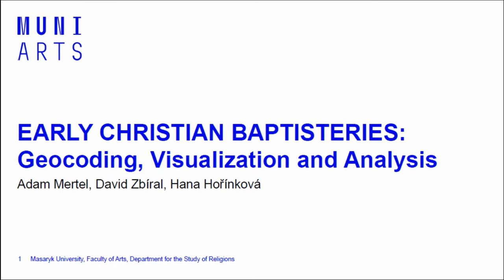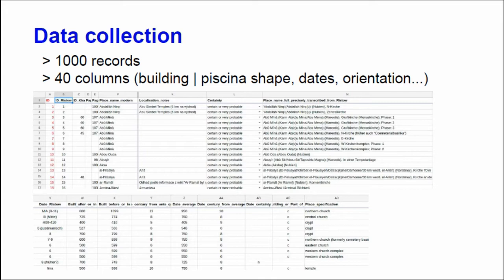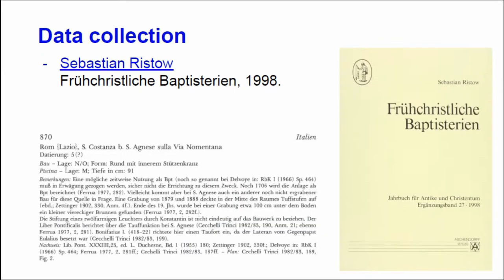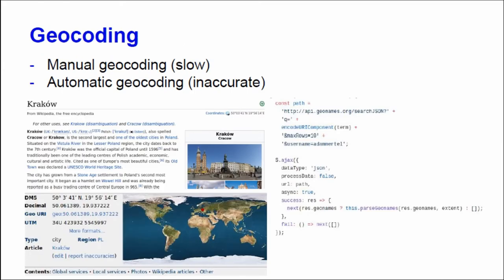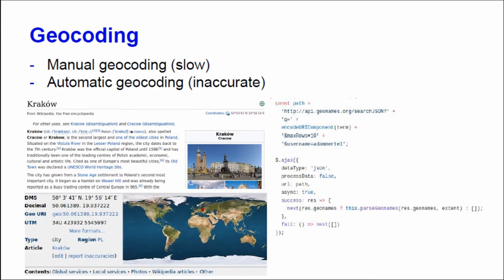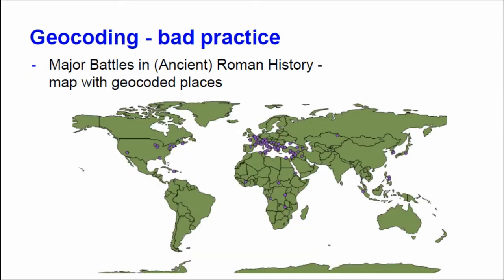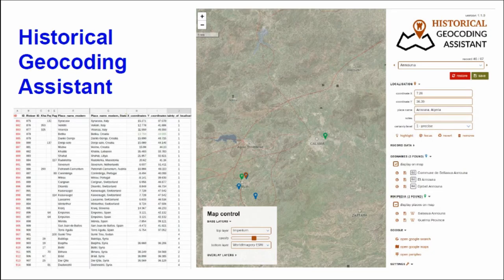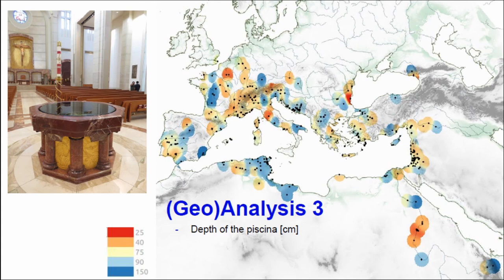Early Christian Baptisteries: Geocoding, Exploring and Analysing a Spatiotemporal Dataset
GIS tools and methods of analysis have become a solid part of various research projects in historical and archaeological research. In this paper we are presenting a case study of Christian baptisteries, from the process of data collection and geocoding through data visualization to fi-nally creating an exploratory tool and providing geostatistical analysis. Baptisteries are Christian buildings designed for performing baptism. Most of them were constructed between the 4th and 7th century throughout the Mediterranean. The objective of this research is to compile a comprehensive dataset of baptisteries and study the spatiotemporal patterns in order to provide a better understanding of this phenomenon. We took the most complete printed catalogue of baptisteries (Ristow S. Frühchristliche Baptisterien. 1998) and transformed all the records into a spreadsheet table. Then we used a geocoding tool we developed, the Historical Geocoding Assistant to geocode our records. The geocoded dataset was then visualised in a web map application and in a set of static analytical maps To be able to analyse the spatiotemporal but also quantitative patterns of this dataset in more depth, we started to construct an exploratory tool Besides the visual analyses provided by those tools and maps, we produced various geospatial analyses that investigated the diffusion of baptisteries in spacetime, but also correlated this dataset with other relevant datasets.

Adam Mertel, David Zbíral